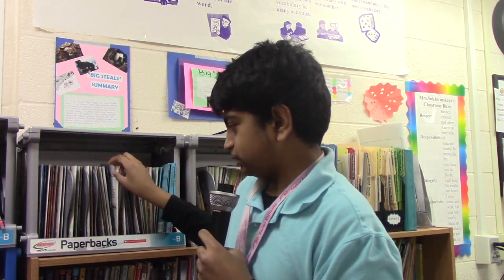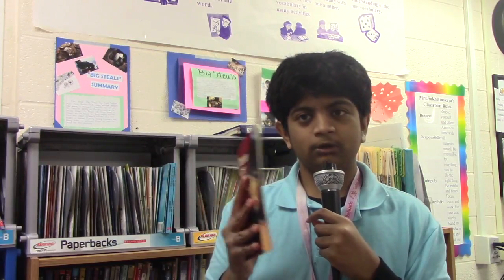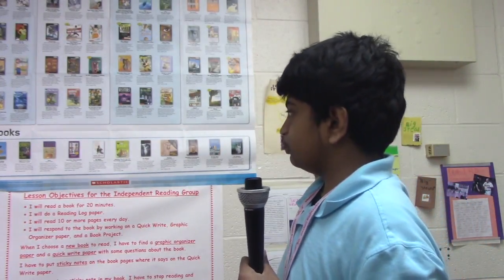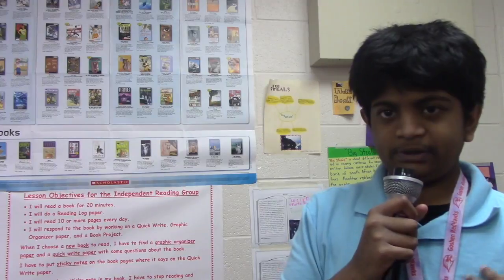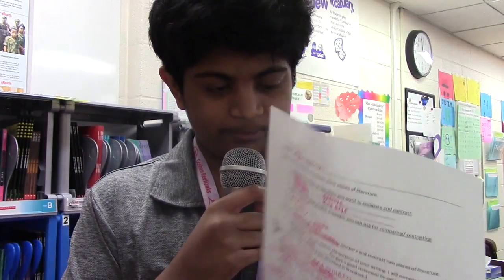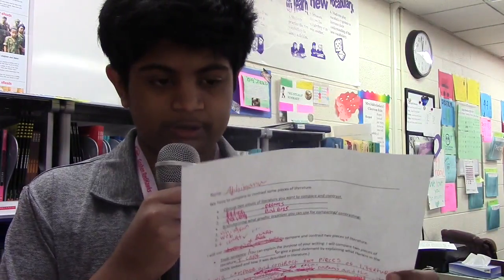Read 180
This video is about Read 180